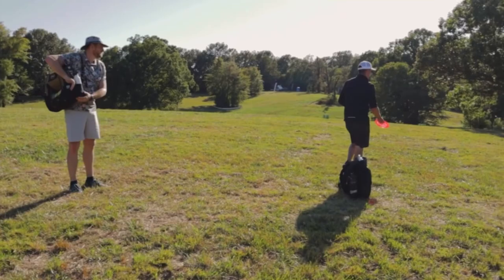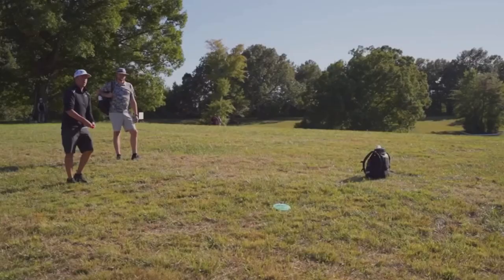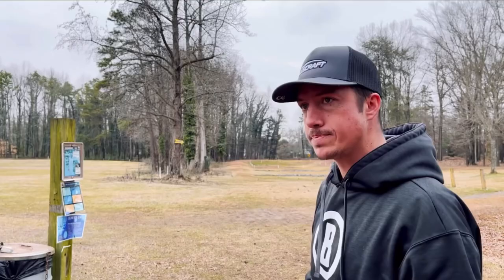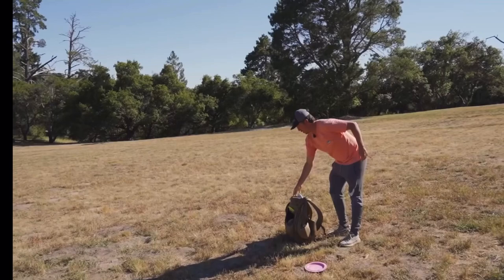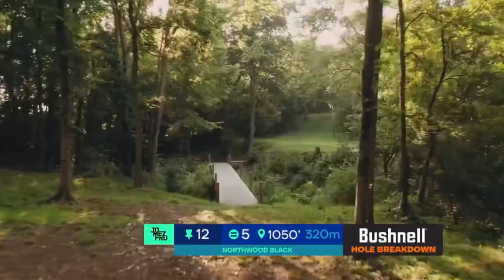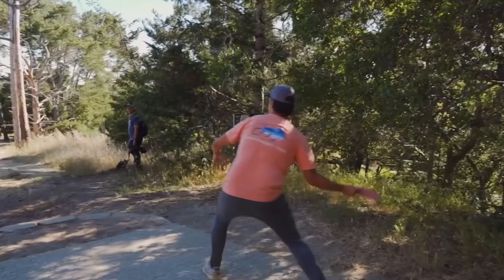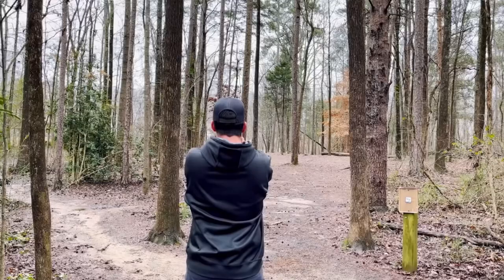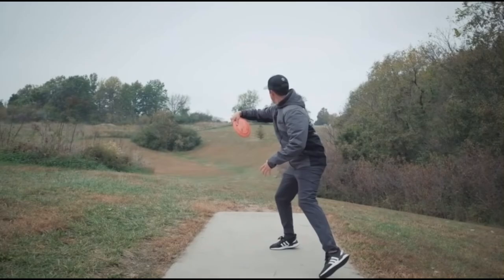PAUL ULIBARRI PARODY - "I'M GOING WITH THE ESP NUKE" - 😂 COMEDY EDITION 😂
Paul Ulibarri's Bushnell range finder commercial parody - "I'm going with the ESP Nuke" (Original commercial can be found throughout JomezPro tournament coverage)  All snippets come from the links listed below

*Always sharing the latest disc golf news, historical moments, and updates*

Be sure to check these channels out for filming the footage as they are the real MVPs for the sport, I merely provide a "news" type highlight reel of their greater works to furthermore promote and advertise their channels, such as what "ESPN" or "Sportscenter Top 5" does for example:

DGPT
(DGN)